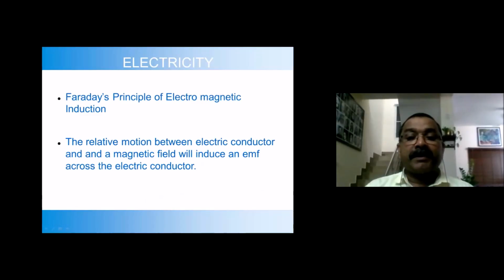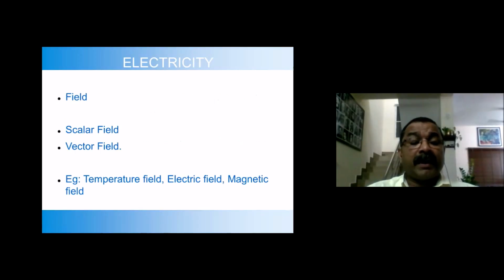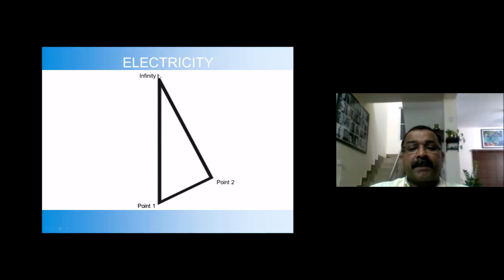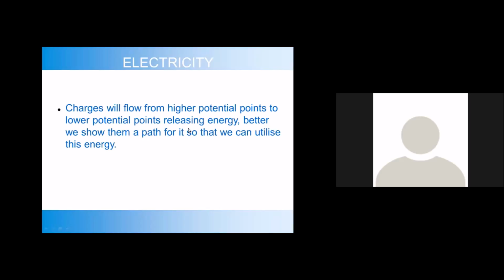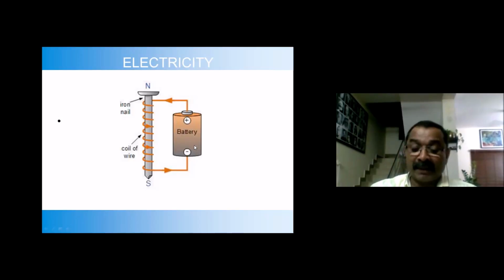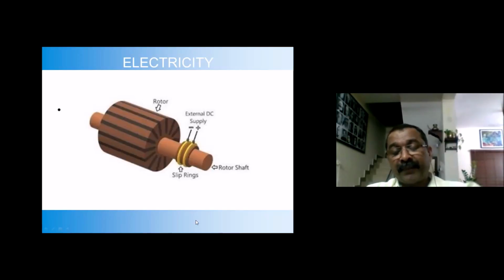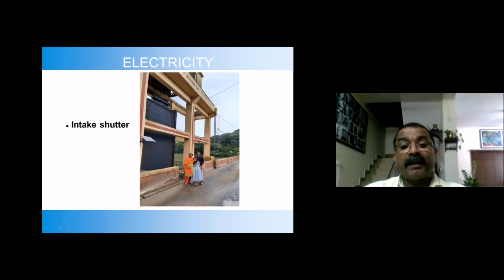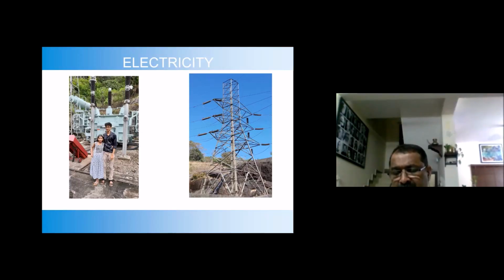A journey through Science - Electrical power generation, session 2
The intention of this course is to define Science and address the question of what is science. The course would explore the philosophy of Science and the reason why science is important to us. Some very basic concepts such as atomic hypothesis, atomic processes, forces of nature, constants of nature, electricity and magnetism etc. would also be covered.

Jins KD is a Science and Music enthusiast. He works as Asst Executive Engineer in KSEB.